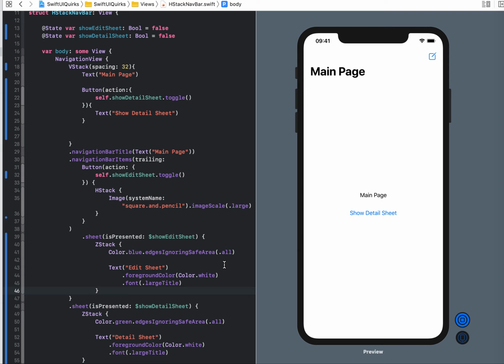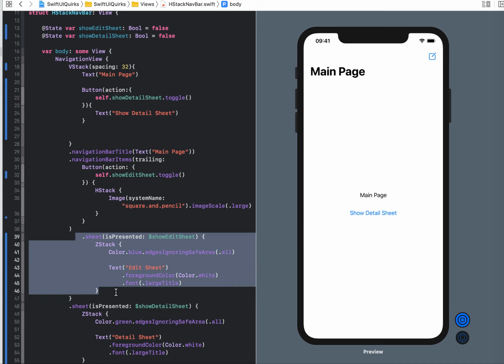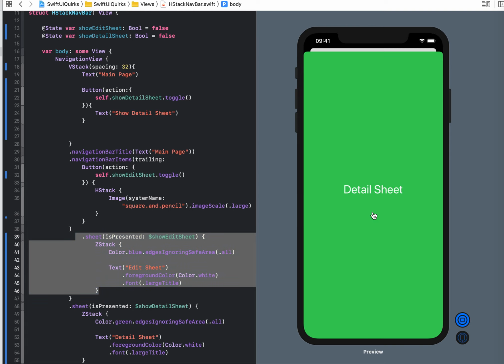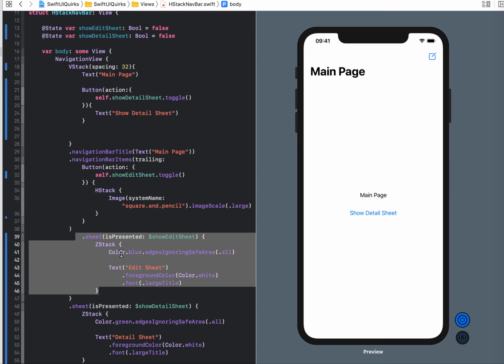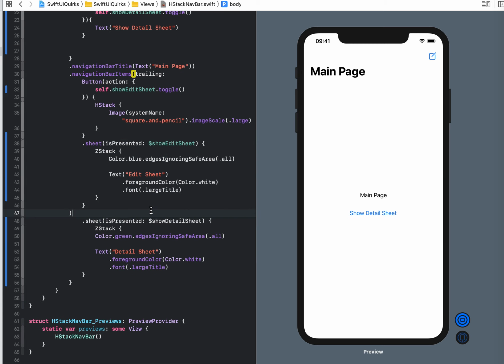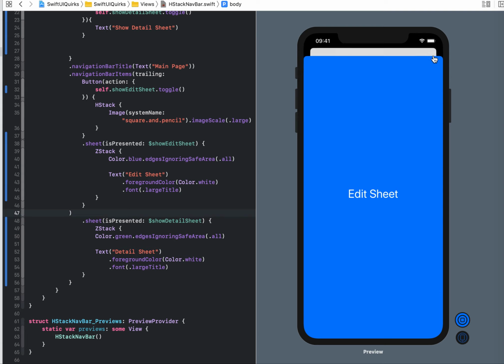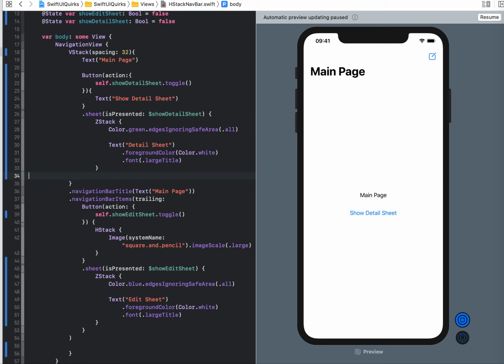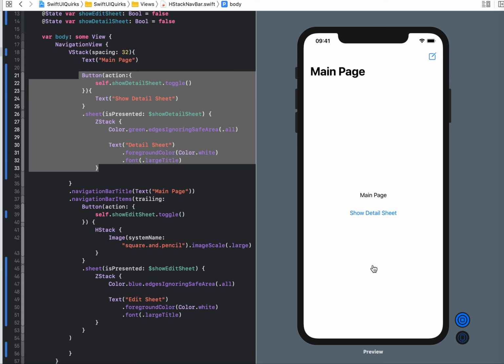SwiftUI: Presenting Multiple Action Sheets in a View (Option 1)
If you have multiple action sheets in a View, you may experience a problem where only one of the sheets is actually displayed. In this video, I'll show one technique for getting multiple action sheets to display properly.